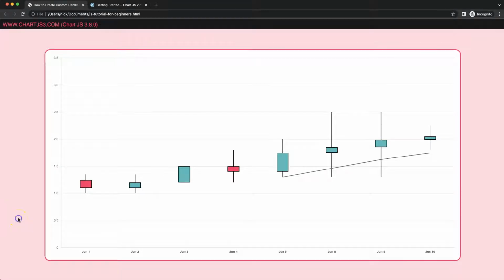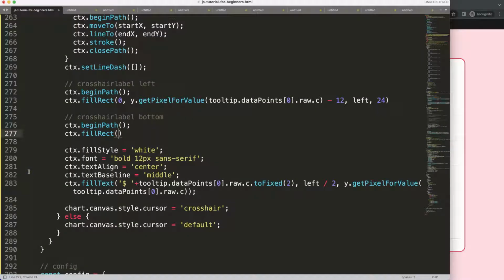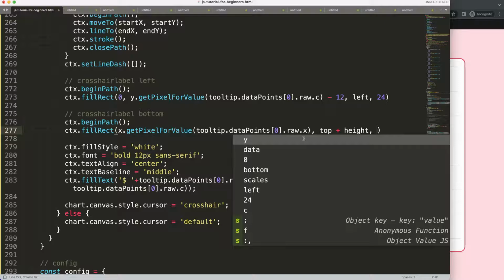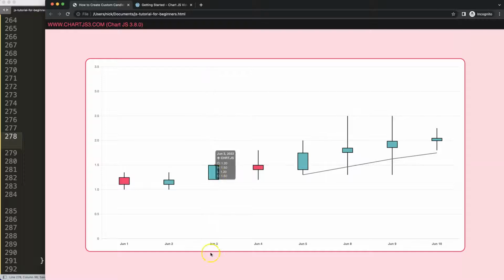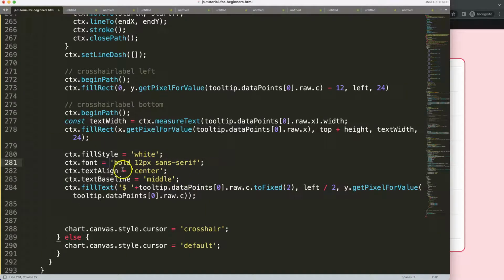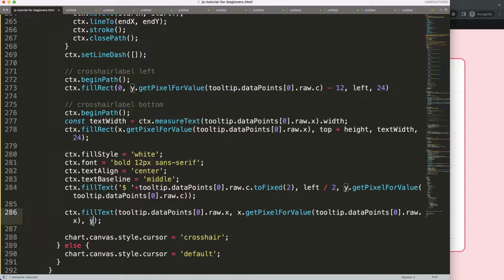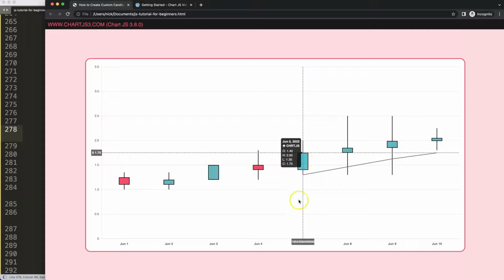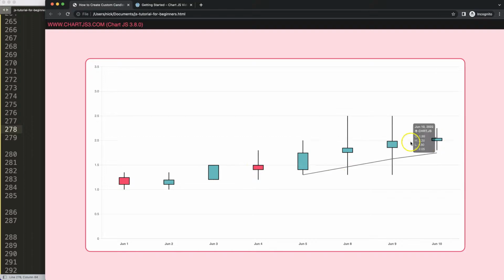How to Create Custom Candlestick Chart In Chart JS Part 13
▬ Materials/References  ▬▬▬▬▬▬▬▬▬▬

Chart JS Dashboard Series:
👍 Most Liked Video Series:

▬ About Us  ▬▬▬▬▬▬▬▬▬▬▬▬